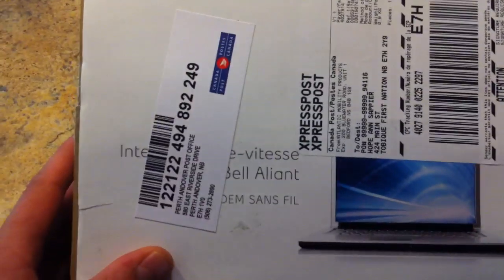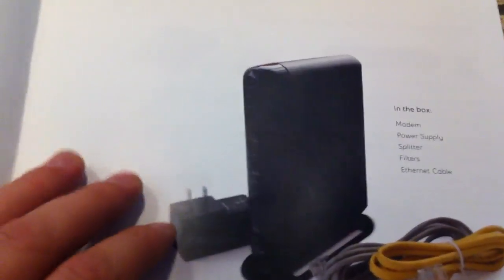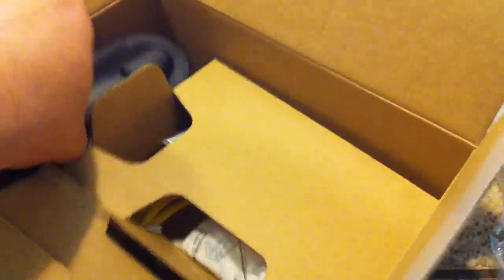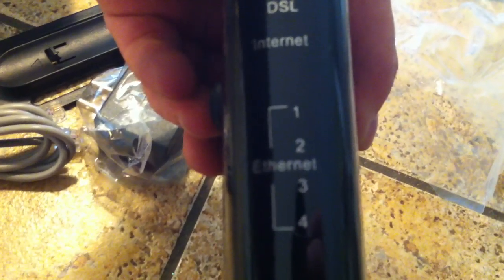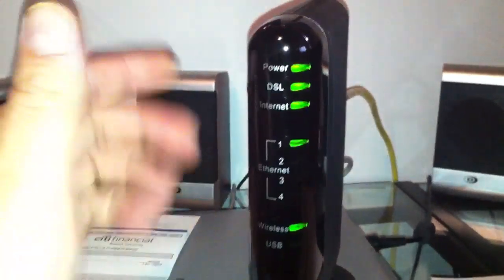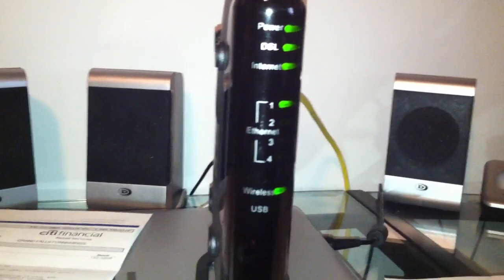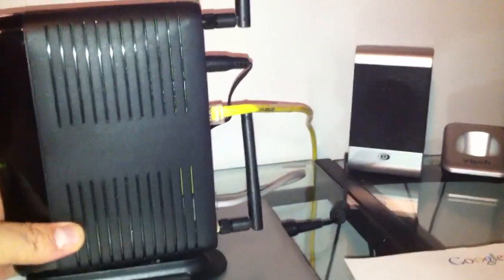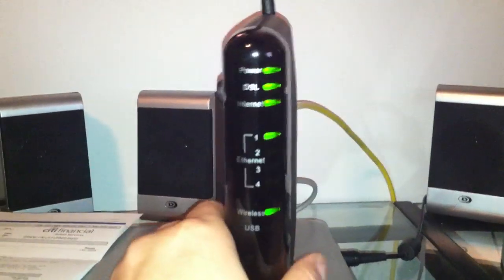Actiontec Model GT784WN Unboxing And Review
new way to make this model fly on Maxim HD Entertainment Click Here!

I hope this video was somewhat helpful, if so I ask of you to make some kind of donation for future videos and hard times. It's you that make a difference in others. Wasn't for you I would not be here!

Send Me Stuff And I will Mention Your Channel In My Videos

300 Beaconsfield Rd
Beaconsfield NB
E7H1G3